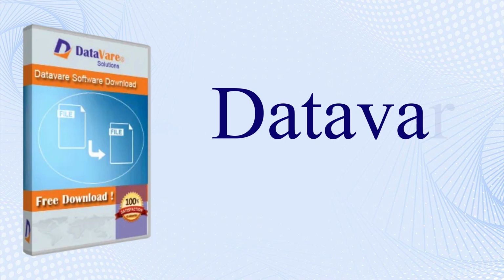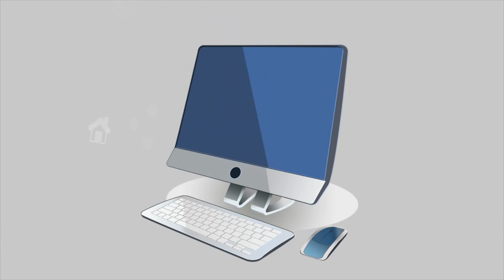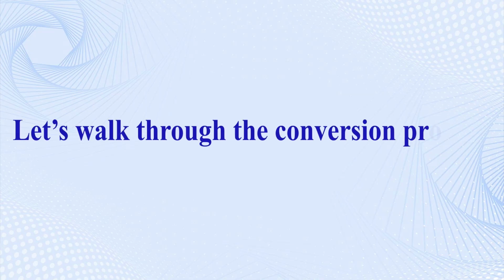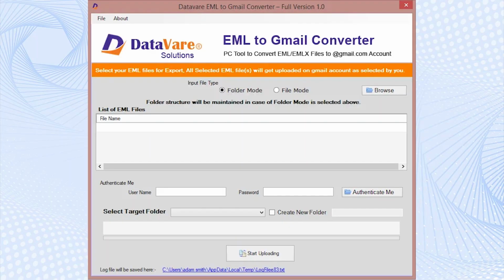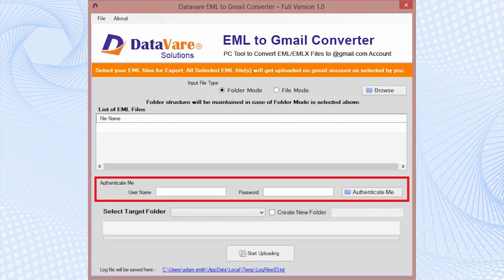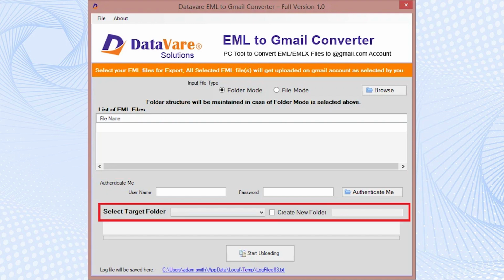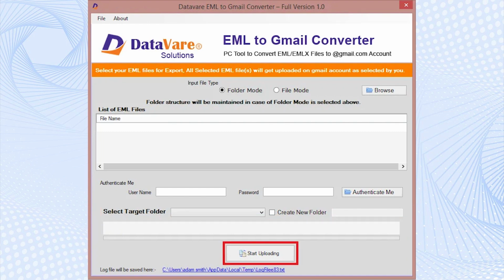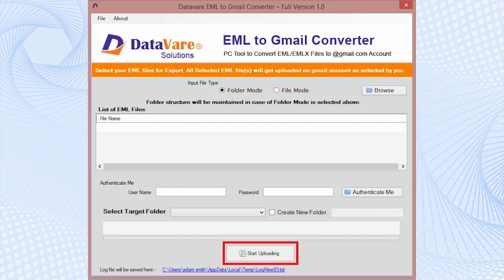How DataVare EML to Gmail Converter Works - Expert Guide to Import EML Files to Gmail Account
Learn how to use the EML to Gmail Converter by DataVare Software. Get a detailed video guide for importing EML files into a Gmail account.

Learn a complete guide for DataVare's EML to Gmail Converter is a professional tool designed to help users import EML files into Gmail accounts quickly and safely. Various desktop email clients, such as Windows Live Mail, Thunderbird, Outlook Express, and others, use EML files. This tool is perfect for users who want to access their EML emails in Gmail without any technical difficulties. With this software, users can easily upload single or multiple EML files directly to their Gmail accounts. The interface is user-friendly, so even users with little technical knowledge can use it without trouble. The tool ensures 100% data accuracy, including email content, subject, sender/receiver details, attachments, and formatting. One of the best features is batch conversion, which allows you to import multiple EML files at once. DataVare EML to Gmail Converter supports all versions of Windows OS, including Windows 11, 10, 8.1, 8, and 7.